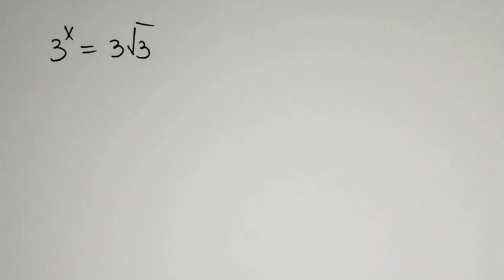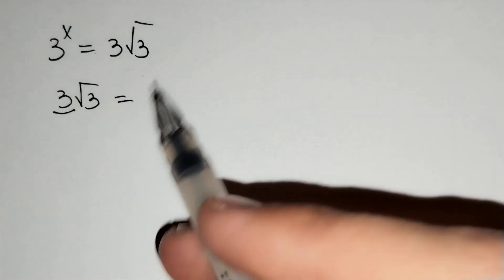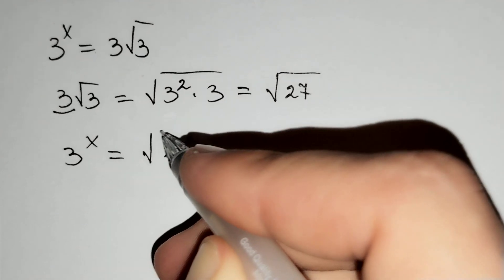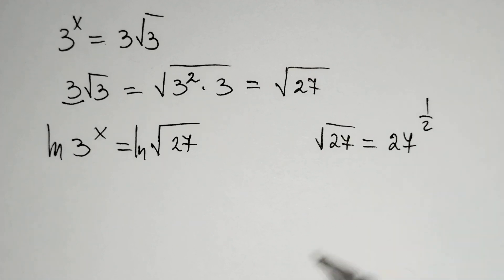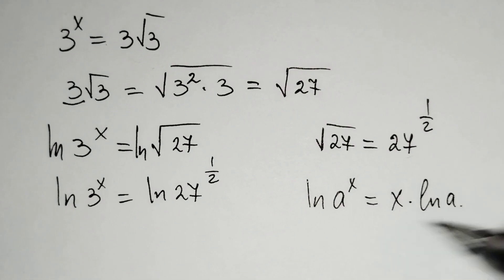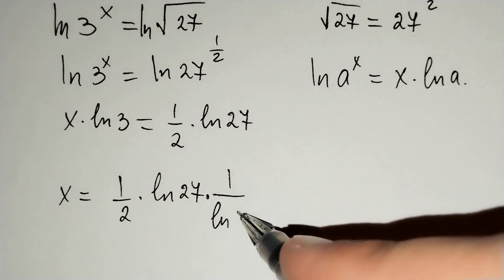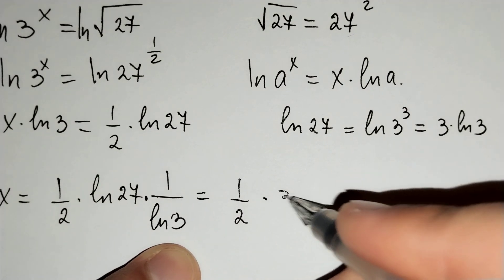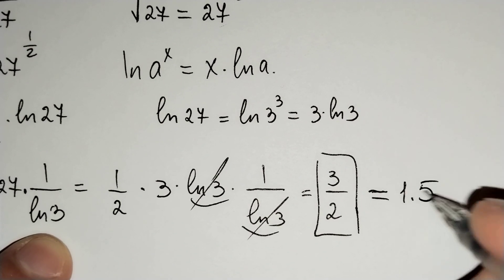A nice exponential problem